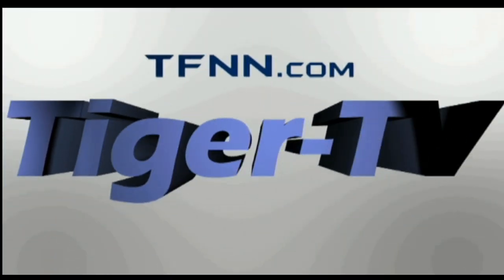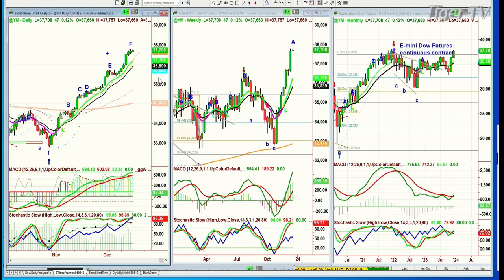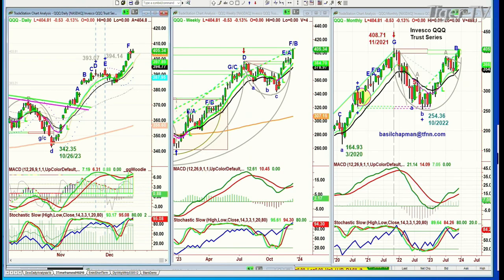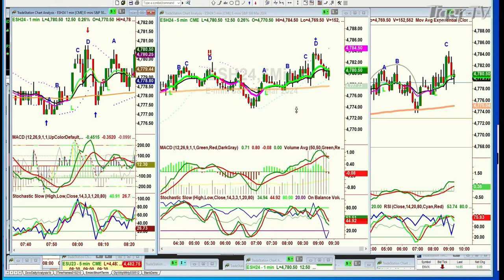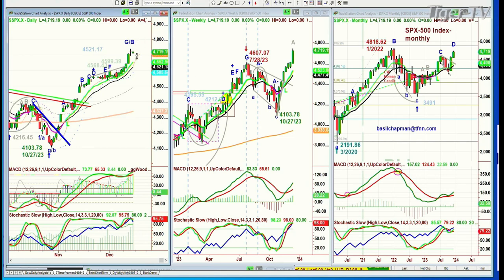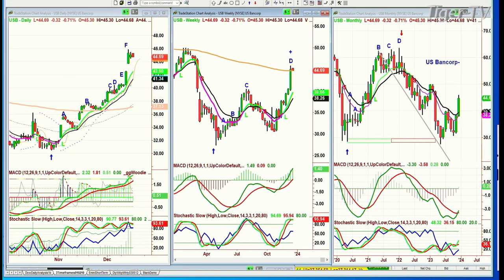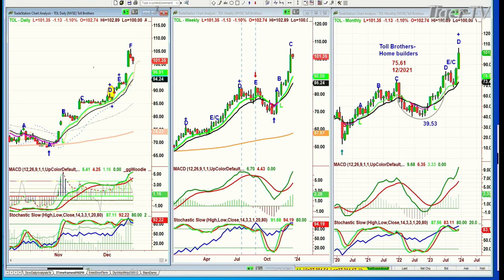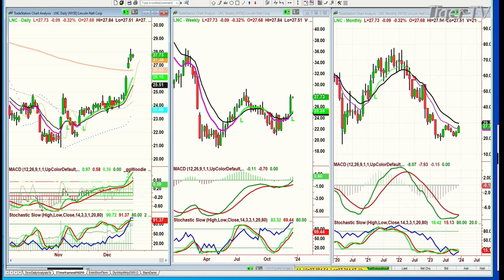December 18th, The Morning Market Kickoff with Basil Chapman on TFNN - 2023